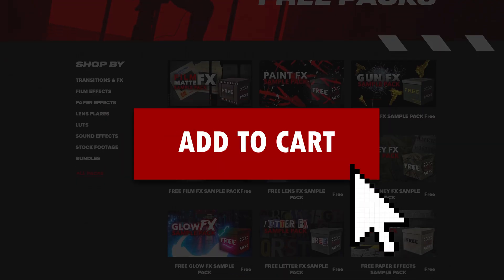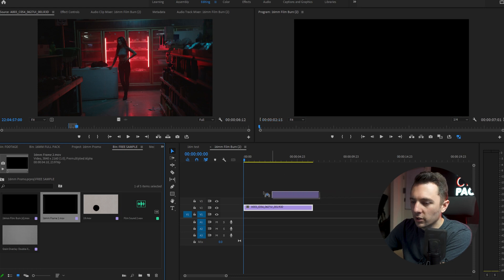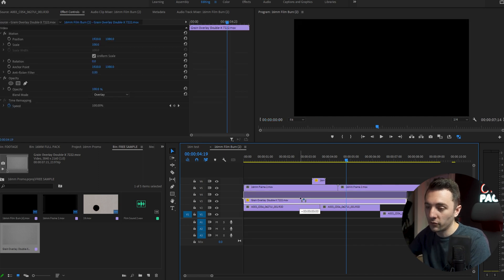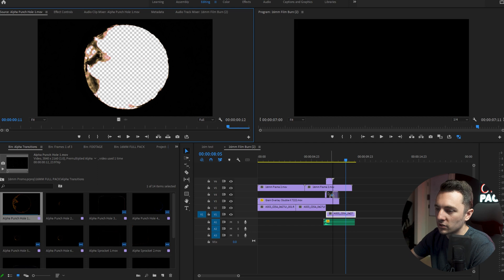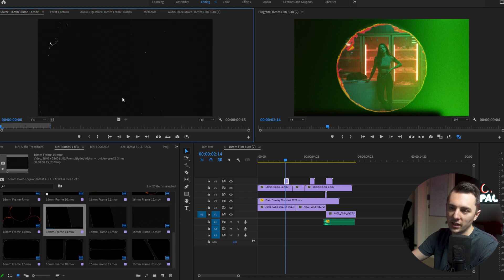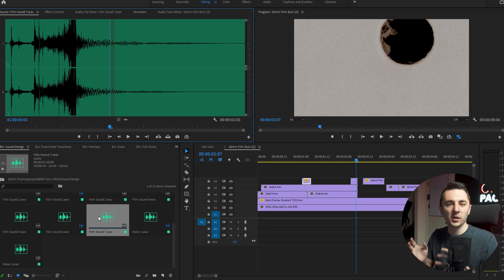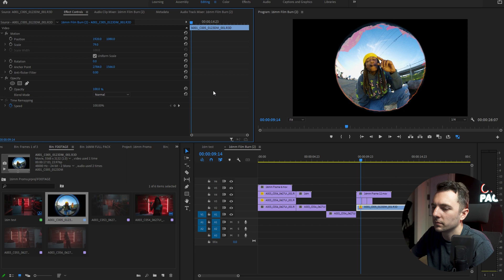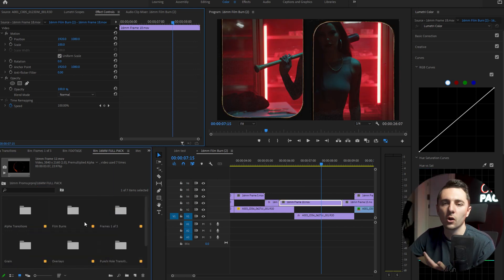FREE 16mm Film FX Pack (Hole Punch, Film Burn, Overlays)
How to get free 16mm Film Overlays for Adobe Premiere, Final Cut Pro, and Davinci Resolve. The free pack includes a Hole Punch Transition, Film Burn, Film Sound effect and unique film grain to use in any project.

0:00 Introduction
01:42 How to Download
02:36 Editing with FREE Pack
07:11 What comes in the Full Pack
11:20 Editing Tips w/Full Pack
17:13 Outro